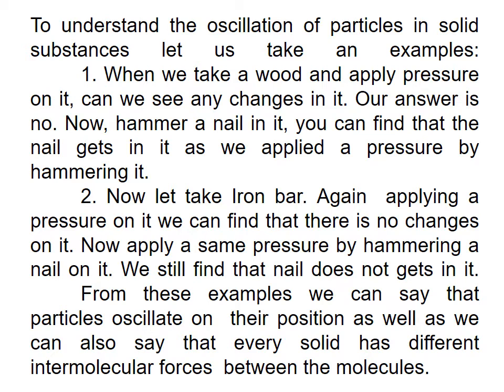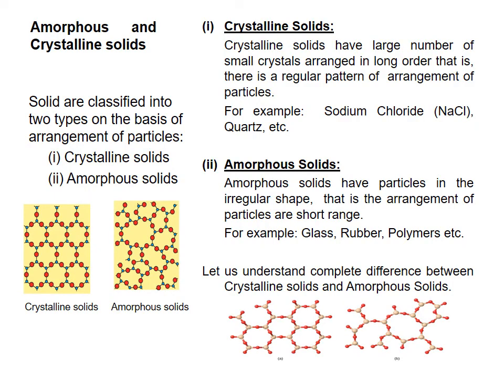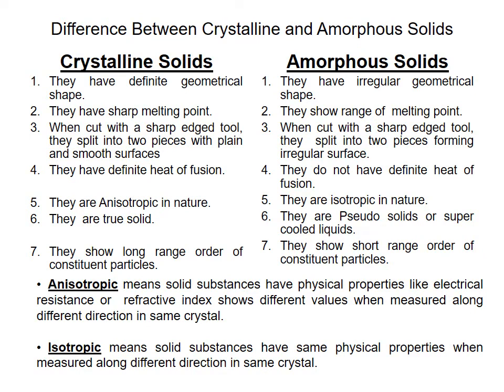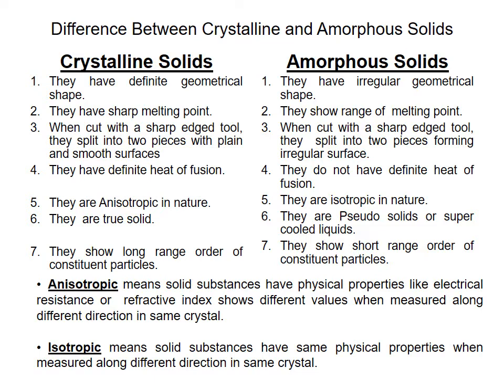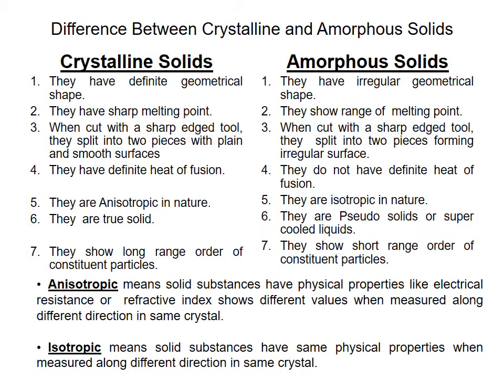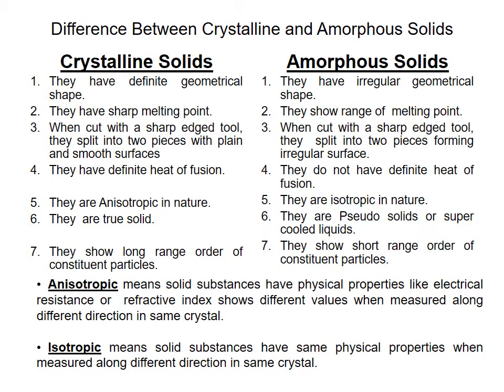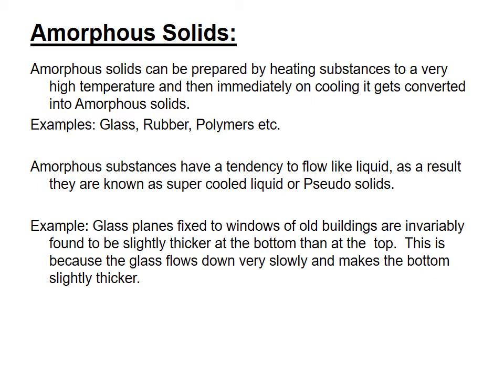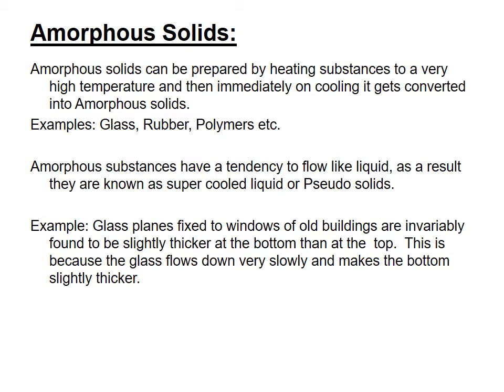Chapter 1 Solid State Lecture 1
Introduction, Types of Solids (Crystalline and Amorphous solids)